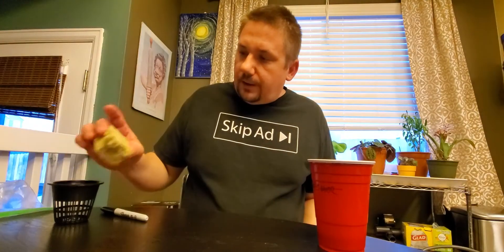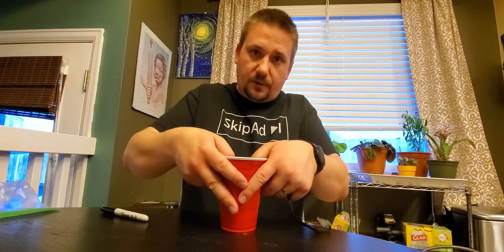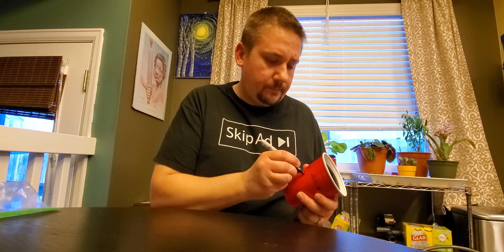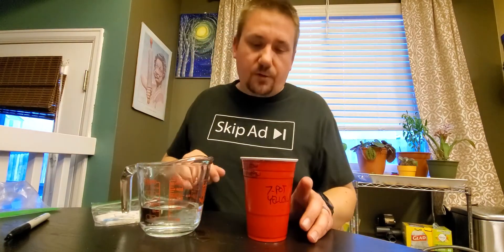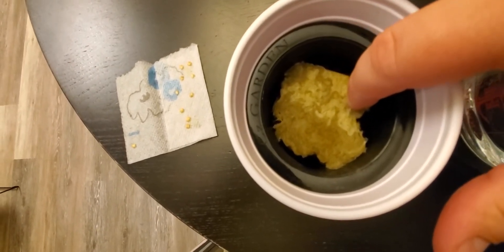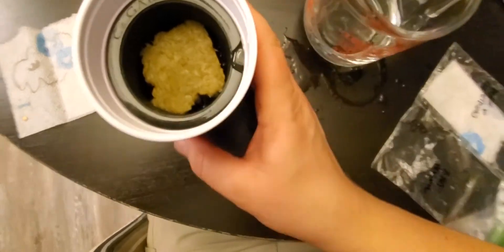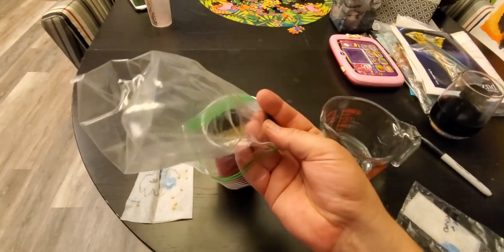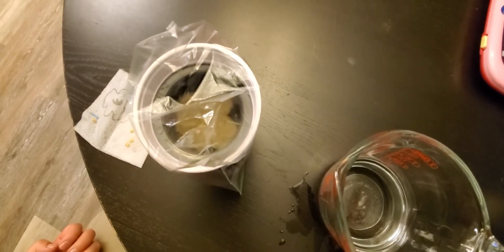Red Cup, Net Cup - Quick, Cheap, Easy Kratky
A quick video to show my favorite way to start growing plants in a Kratky hydroponic system. I use very inexpensive, reusable materials to start the seeds and grow them until they are several inches tall.

Anybody can grow hydroponic peppers and vegetables for very low cost!

Join the Pepper Lovers Community (PLC) on Discord, Reddit, Facebook or MeWe!